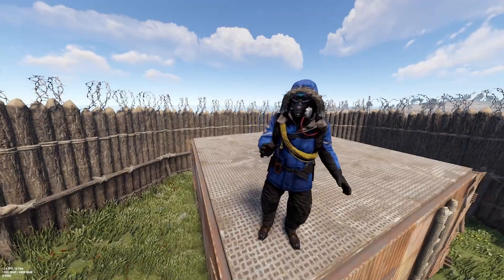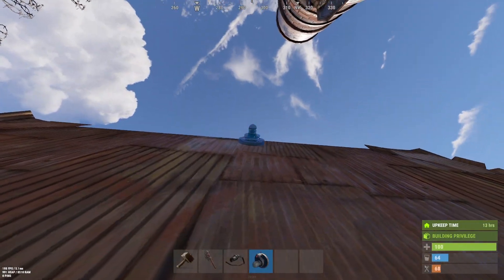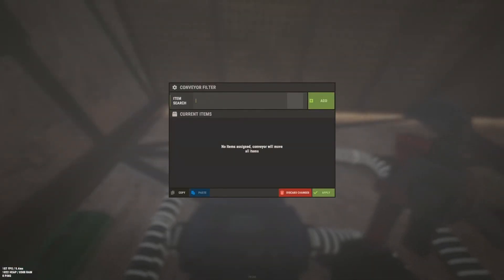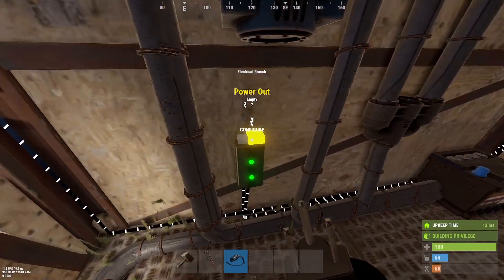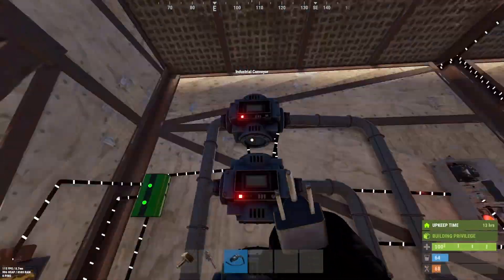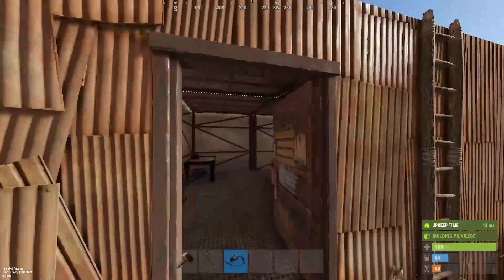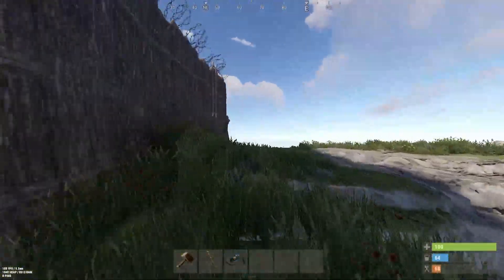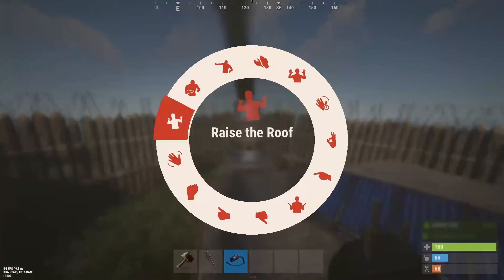Fully automated industrial furnace from a professional Rust [OUTDATED] New version in discription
New Version of Furnace System

In this video i will show you my full automated furnace.

00:00 Intro
00:26 The Build